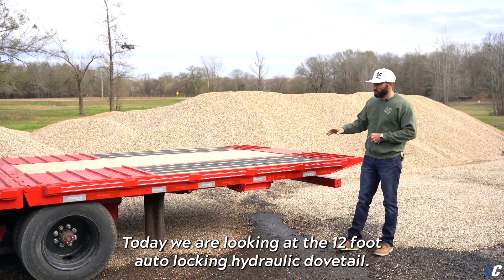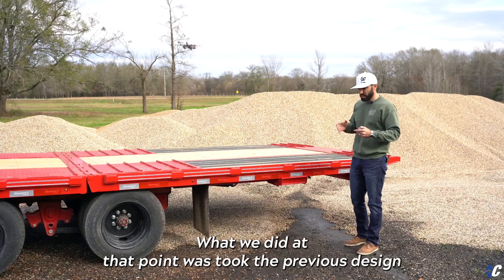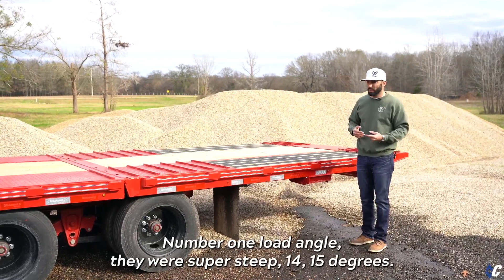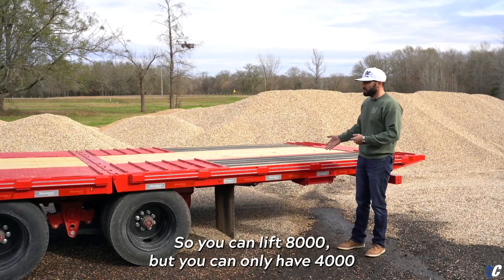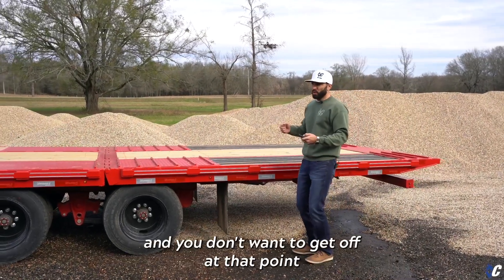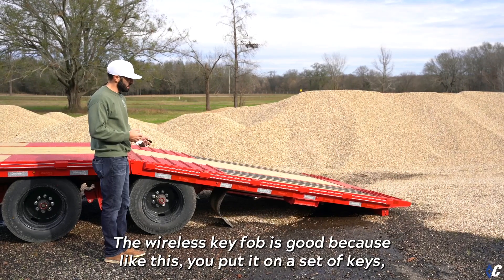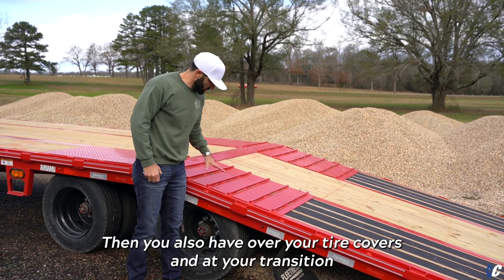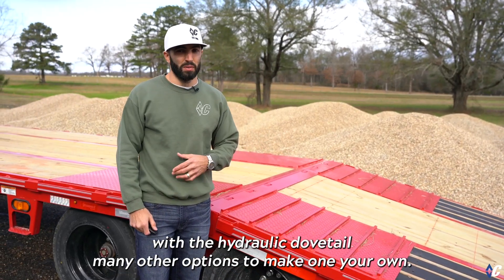All About the Hydraulic Dovetail! 🤓 | Diamond C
Developed in 2017, the 12' auto-locking hydraulic dovetail from is a game changer 🤩 Operated with a wireless remote and able to lift and carry 10,000 lbs with a less steep incline, you can trust that your equipment is in safe hands🤝